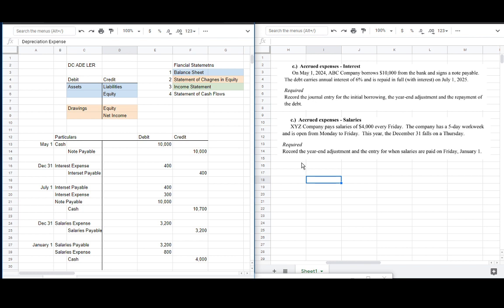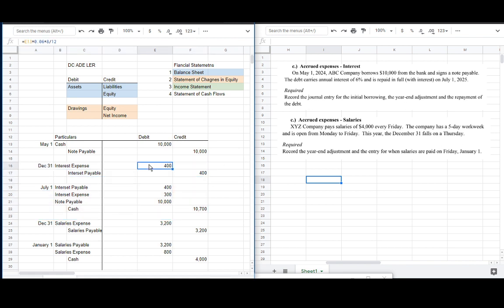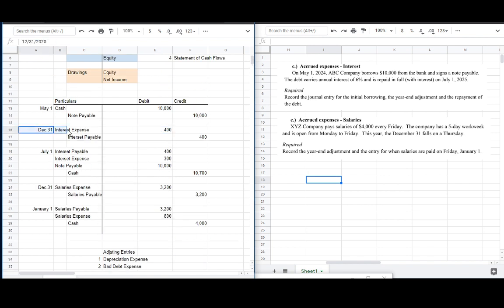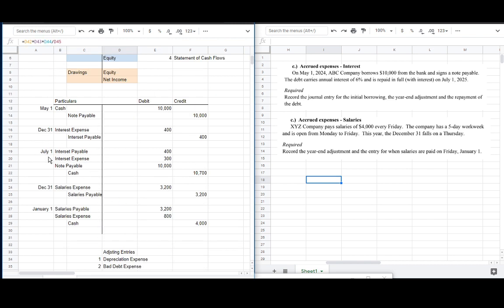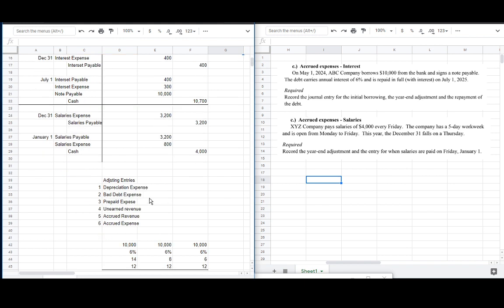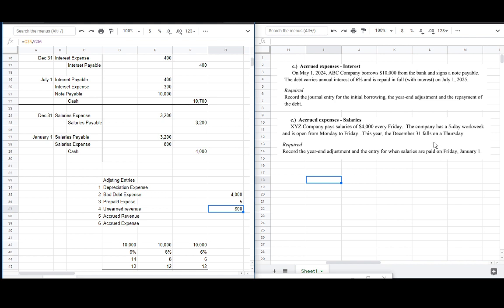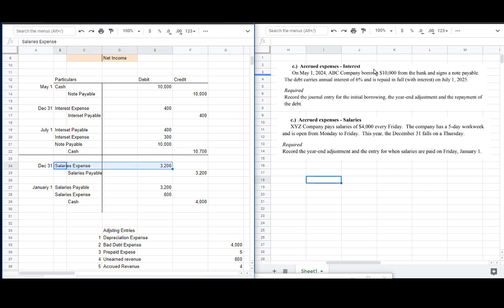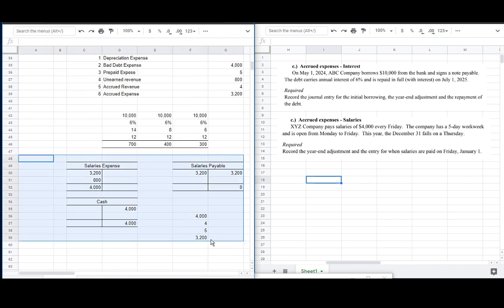Basic Accounting: 21) Accrued Expense